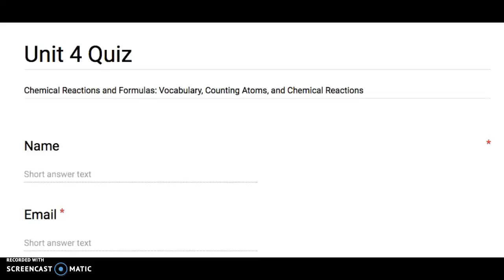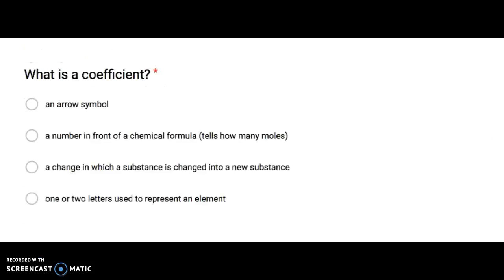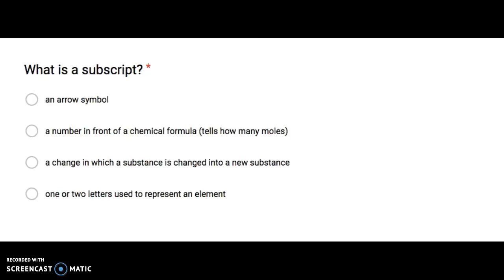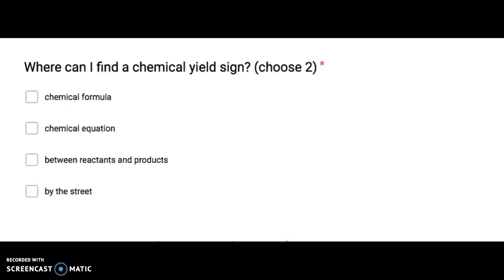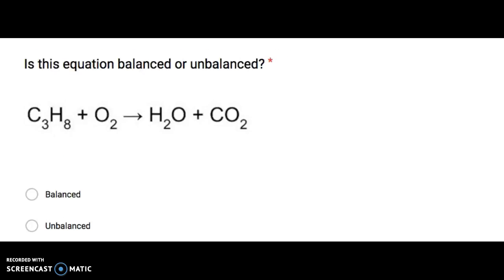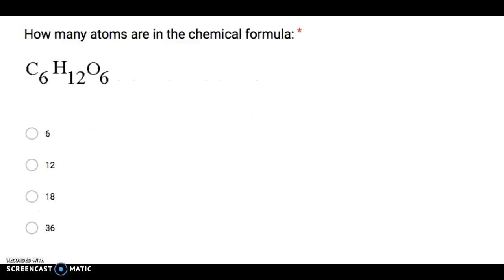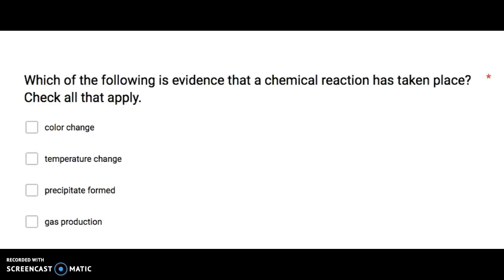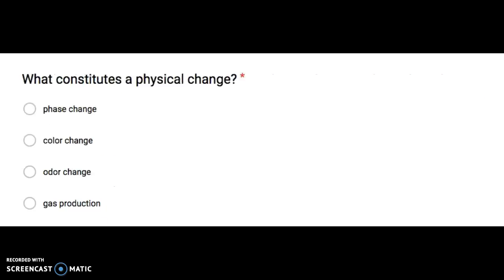8LCMS Unit 4 quiz